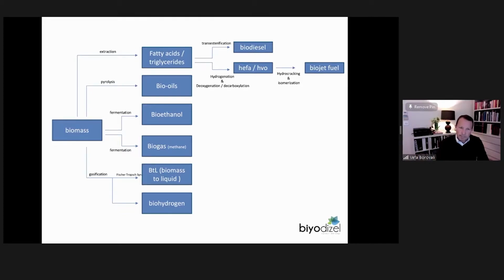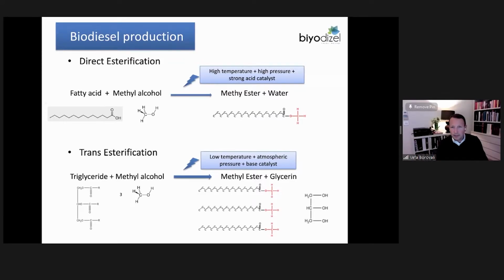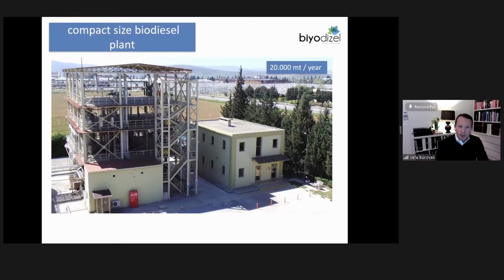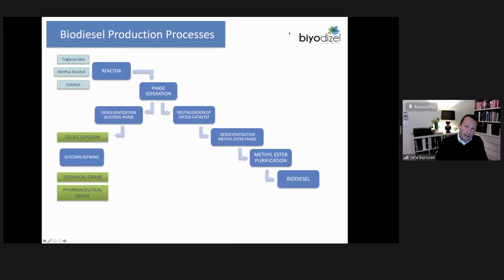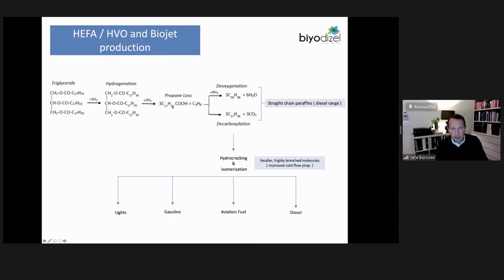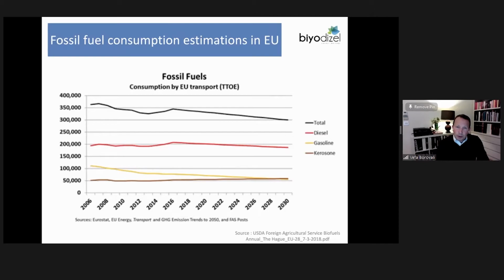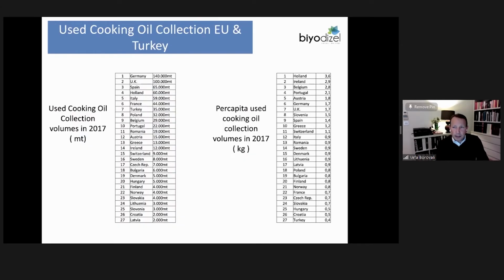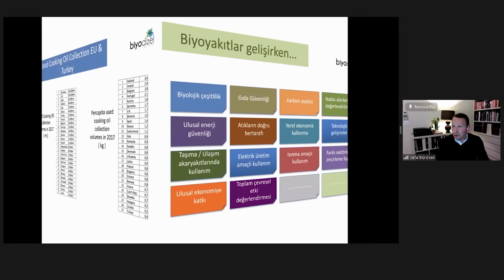Biodiesel, Bioethanol and Biojet Fuels | Selçuk Borovalı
Global Chem-E Sustainability Summit was an online conference which took place in January 2021.

Organised by:
Purdue University,
USFQ (Universidad San Francisco de Quito),
ITU (Istanbul Technical University), and
Icesi (Universidad Icesi).

To get more information about the event and speakers,